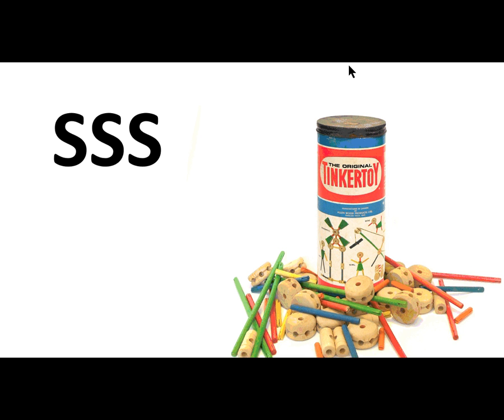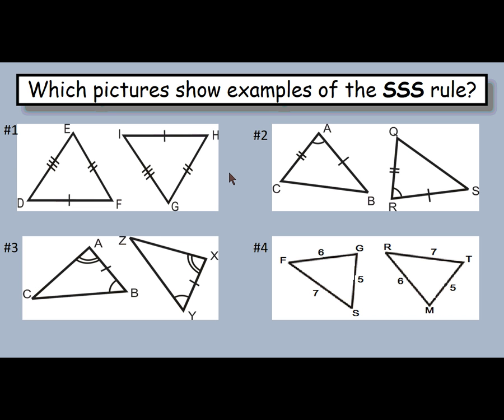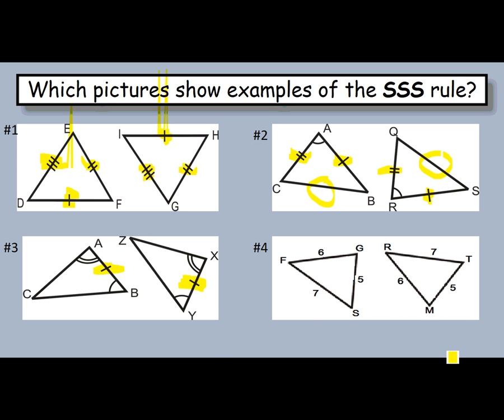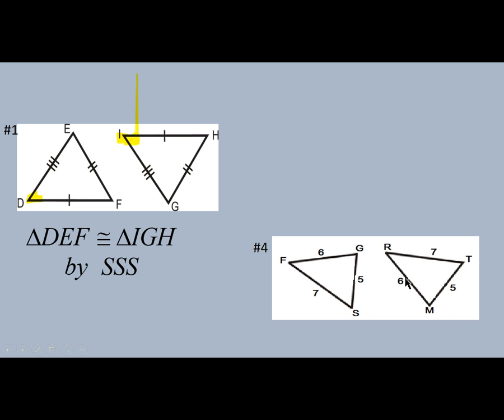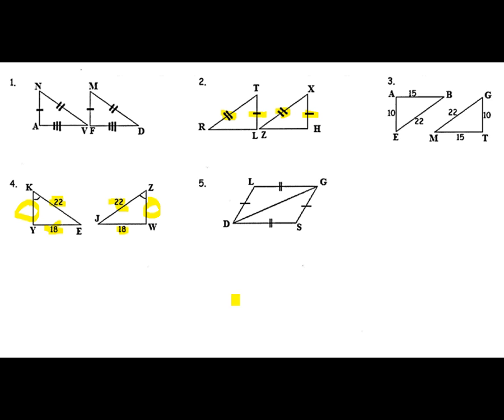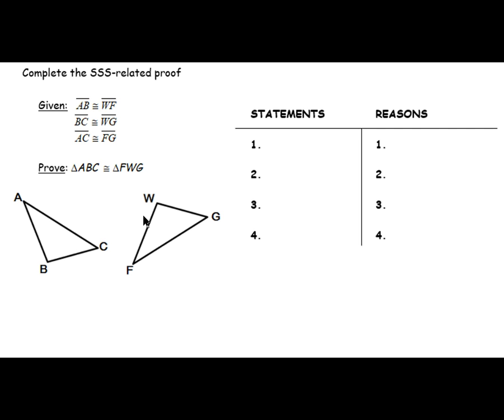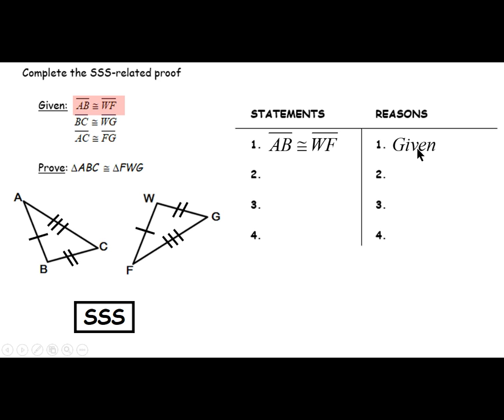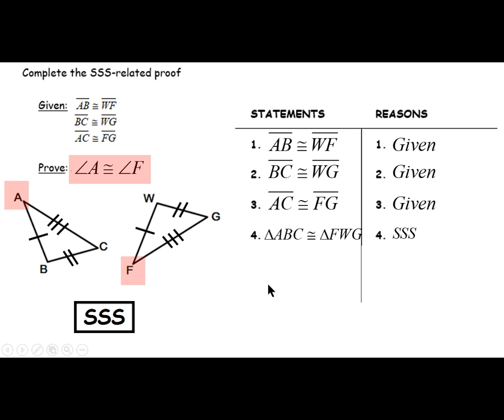6 2 SSS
Geometry Triangle congruence SSS, Side Side Side